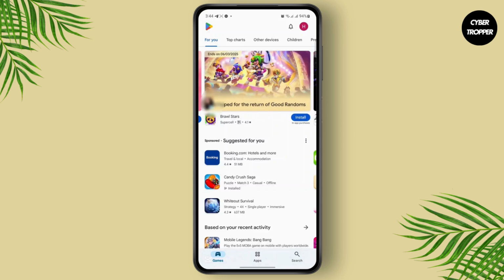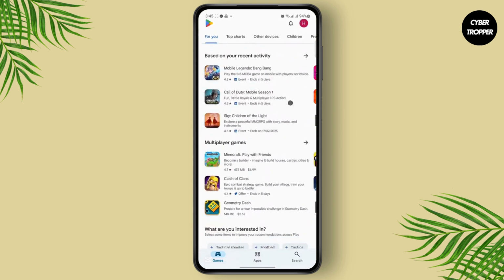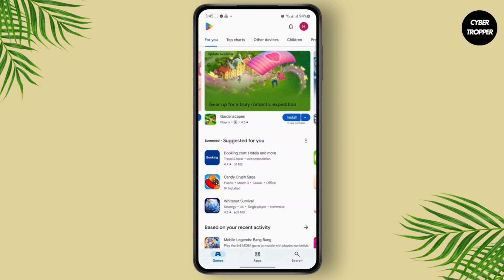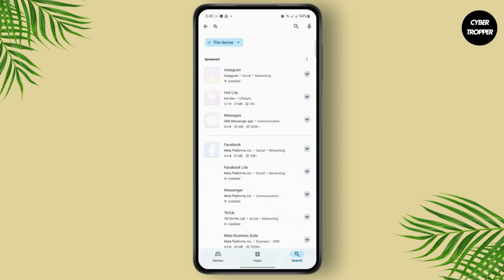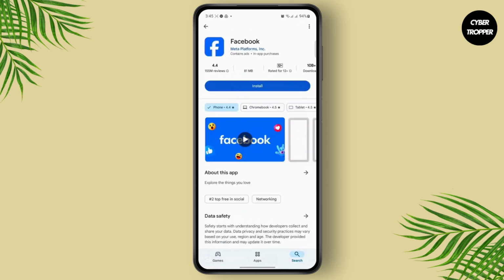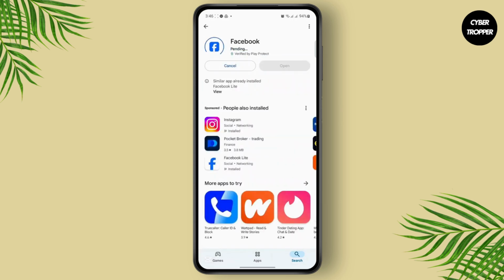How to Download and Install Facebook App on Android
Learn how to easily download and install the Facebook app on your Android device, including the Facebook Lite version, in this step-by-step tutorial. Whether you’re setting up Facebook on your Android phone, Android TV, or Mi Box 4K, we've got you covered!

In this video, you'll discover how to download and install the Facebook app on your Android device. We’ll also guide you through installing Facebook Lite on Android and troubleshooting issues if you're unable to install Facebook.

0:30 Step 1: Downloading the Facebook App on Android
1:00 Step 2: Installing Facebook App and Facebook Lite